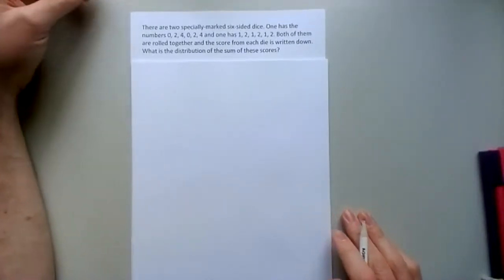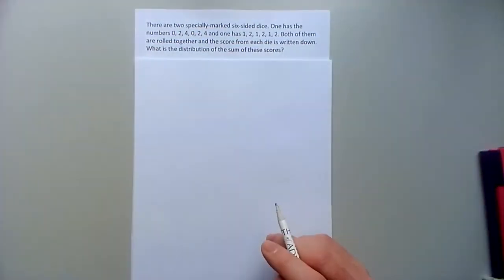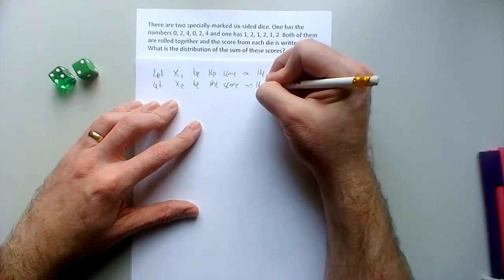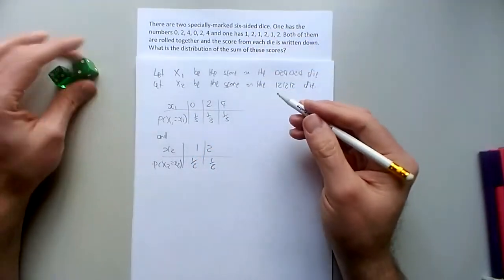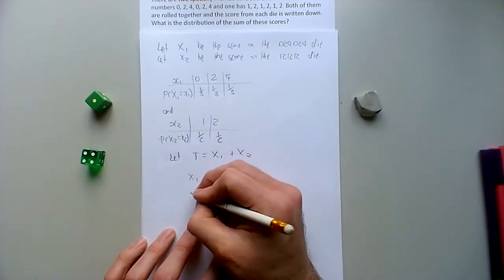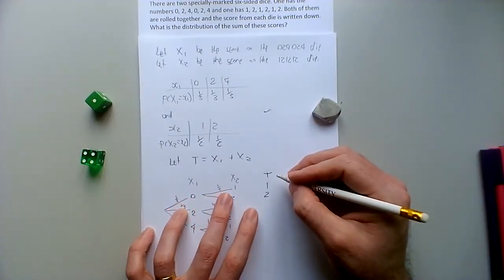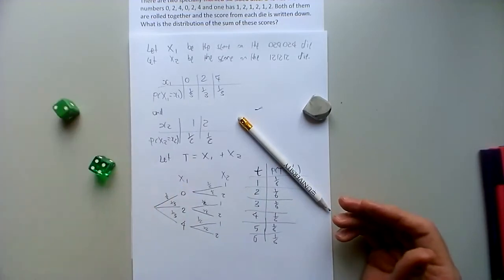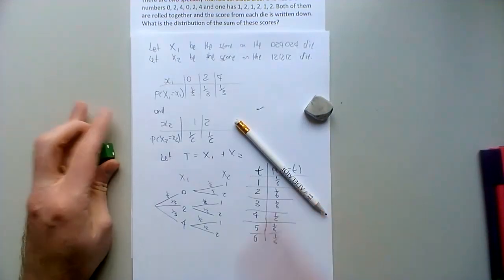EXAMPLE: The sum of two random variables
Worked example by David Butler. Features finding the distribution of the sum of two random variables using a tree diagram.